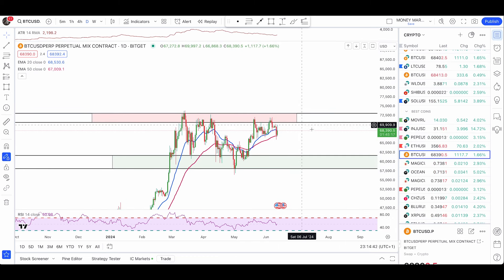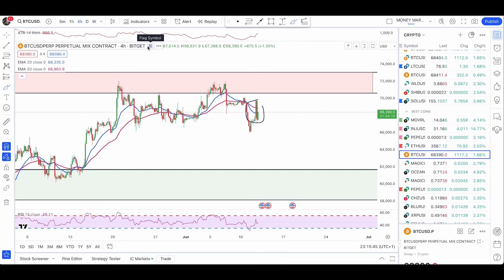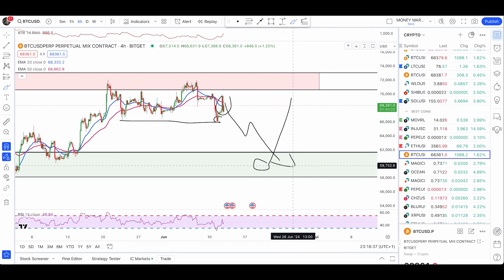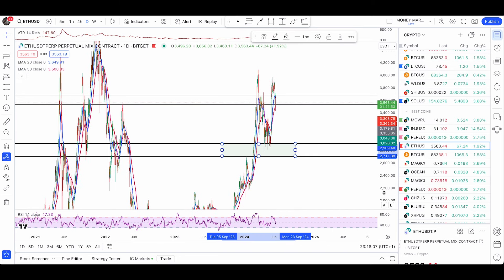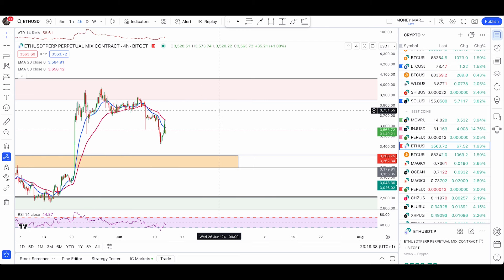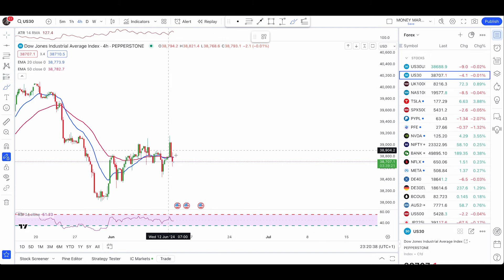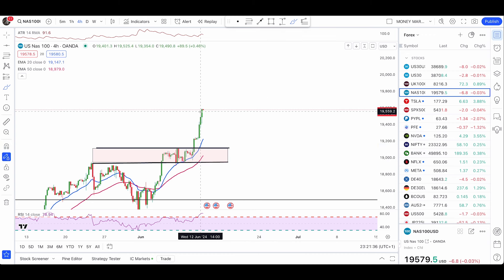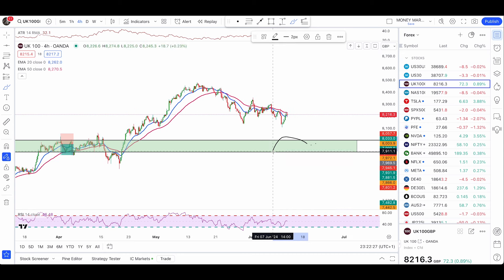BitCoin | Ethereum | US30 | NASDAQ 100 | UK 100|Next Major Moves to Look | Crypto & Indices Forecast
Lets Check the commodity Market including , Natural Gas , Gold, Silver and Crude Oil , copper and major areas for possible entries

BROKER LINKS  :  One Royal (cashback program, ETFs available, Canada accepted)

IC Markets (For EU and Brazilian Clients)

IMPORTANT EDUCATIONAL VIDEOS AND NATURAL GAS TRADE RESULTS (2023) :

How to Trade Trending Market (Natural Gas) (Starts at15min 39 sec)

Partner Disclosure:
We believe in full transparency, so we want to let you know that any of our recommended services or brokers have been used by us and we personally know and trust their operations. We will not promote or recommend anything which we do not personally use or know about the service to anyone. We believe in sharing our experience and knowledge to the public will provide added value to anyone in our community. (Please do your own research before you join any broker)